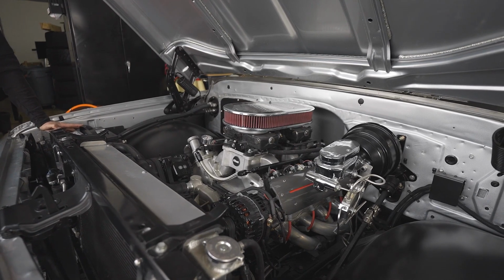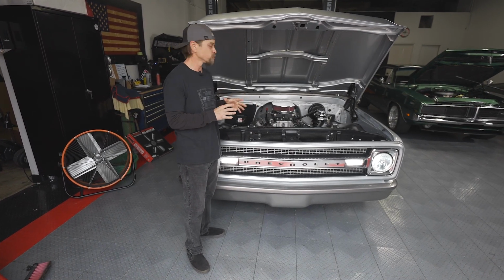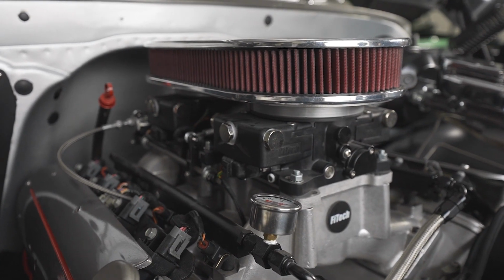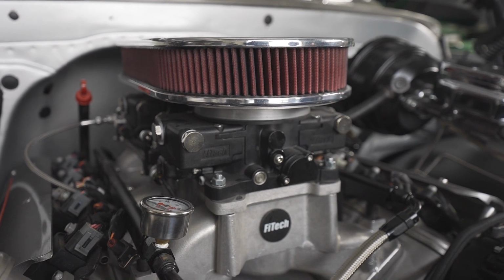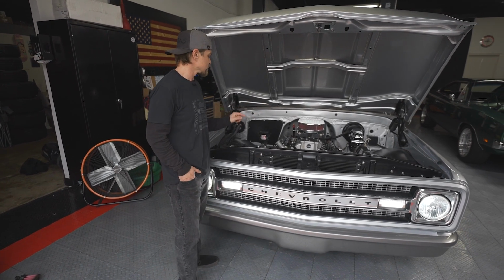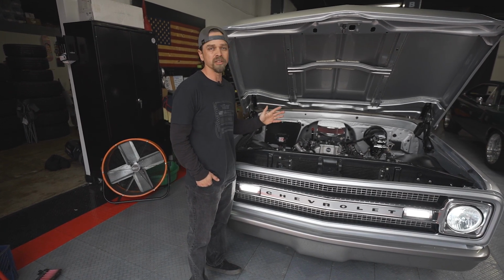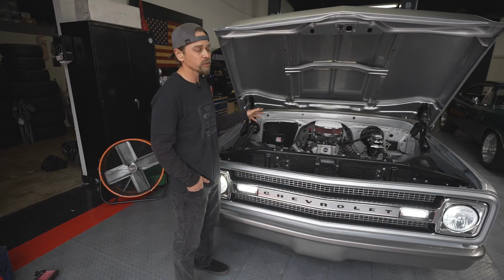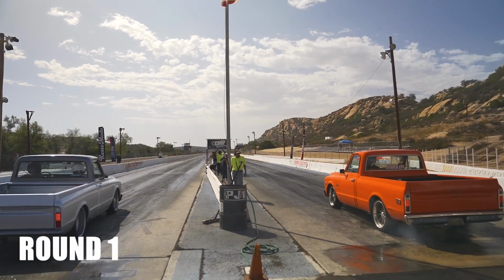3 DAYS LEFT: Countdown of our FAVORITE things on this 1970 Chevy C/10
With only 3 days left of RM20, our shortest giveaway to date... our head mechanic Esparza is going to run through his favorite part on this classic Chevy truck, the heart of the beast. Sporting a 6.2L LS under the hood with modern touches throughout including Fitech dual-quad LS Port Injection EFI, a 4L65 built by SilverSport transmission, Doug Thorley Tubular Headers + so much more. This engine is easy on the eyes plus it performs tenfold. Chevy loud, Chevy proud. This C-10 is the ultimate Restomod and it would look spectacular sitting in your driveway!

For the chance to take home RM20, Restomods' 1970 Chevy C-10 plus $20,000 cash... visit us to get entered today! Earn 2x the entries when you become a RestoMods club member or 2x the entries every $1 spent on the site. ENDS JANUARY 17, 2023.

Once we hit the 100,000 subscriber milestone, we are choosing one of YOU to win the Ramcharger.

Take a look and read about our previous 19 winners here at RestoMods!

Become a member of the RESTOMOD NATION! This membership program includes not only entries for the chance to win the current sweeps car, but also discounts from your favorite parts company, a monthly magazine with latest industry news, classified ads and some of the biggest vintage car shows on us!